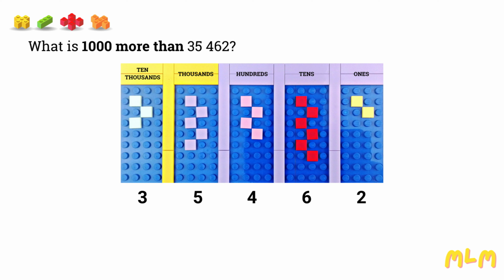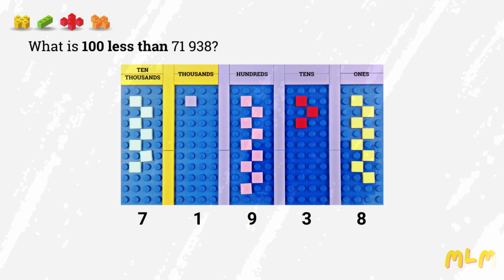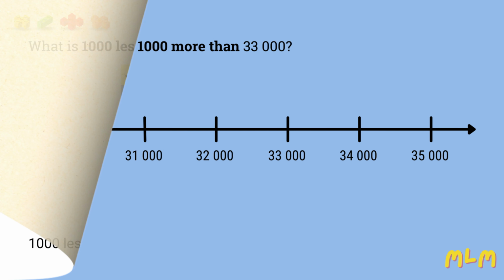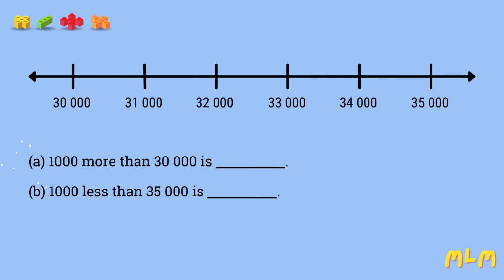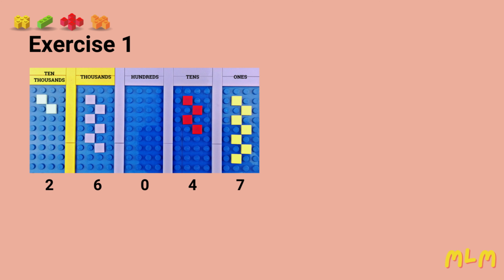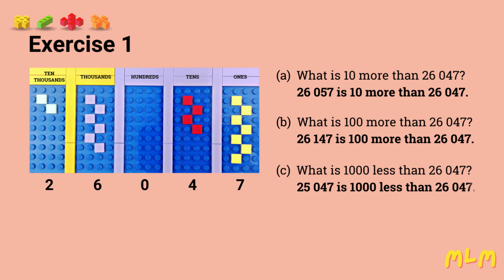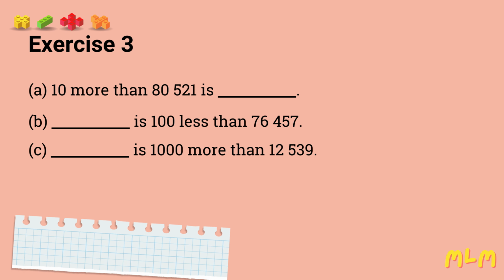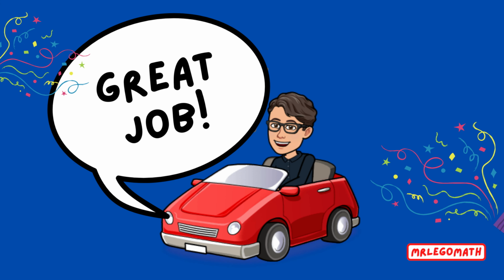Grade 4 - 10, 100, or 1000 More Than or Less Than | Mr Lego Math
Heads up, Lego Math Learners! We're back to school with your most favorite subject—Math!

Our lesson for today is for the 4th Graders: 10, 100, or 1000 More Than or Less Than. This lesson is a great help to prepare yourself for the next lesson video.

NEXT VIDEO: Comparing and Ordering Numbers up to 100 000

SHORTCUTS:
Example 1 - 0:28
Example 2 - 1:40
Example 3 - 2:58
Start of Exercises - 4:29
Summary - 6:39

Deck/Presentation created using Canva
Edited using Wondershare Filmora X